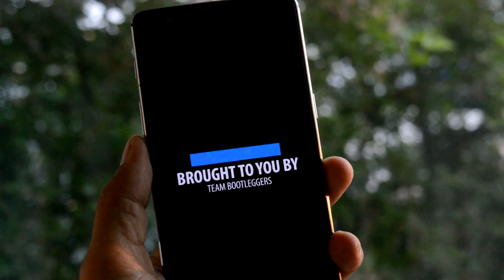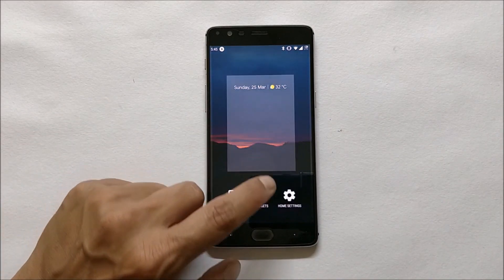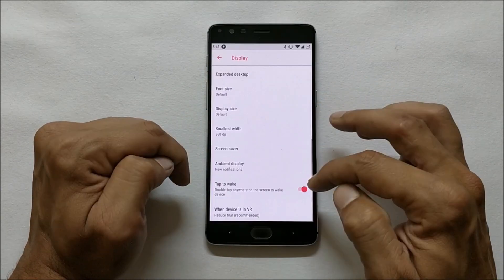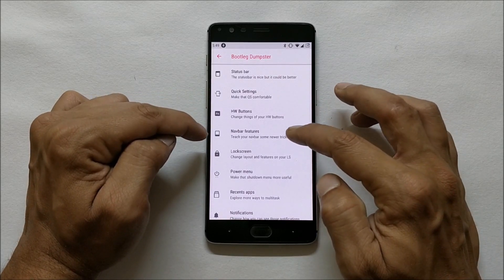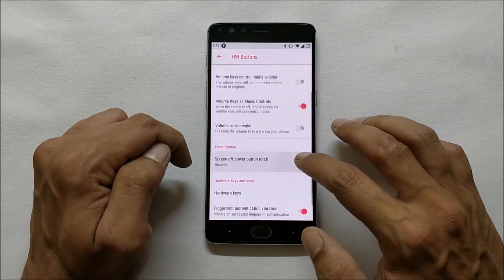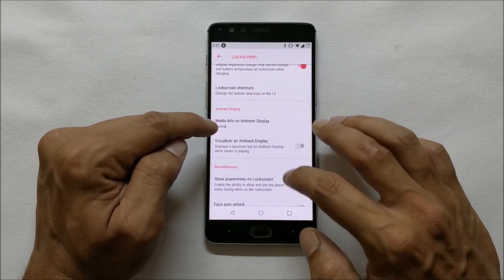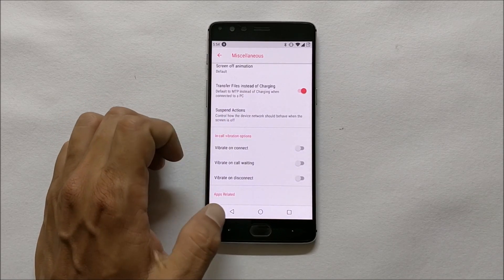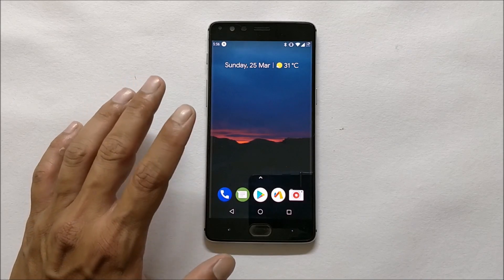|New Stable ROM | Bootleggers ROM for Oneplus 3/3T!!!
Bootleggers ROM  is an aftermarket firmware based on Ground Zero Open Source Project (GZOSP) and brings custom features with the most useful apps on your device, with the goal of "Making you feel like 家"